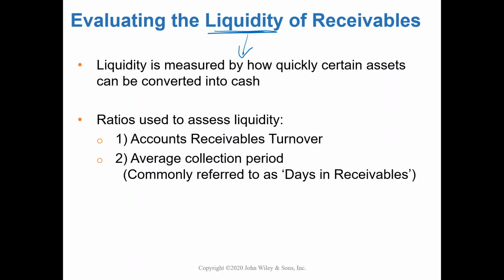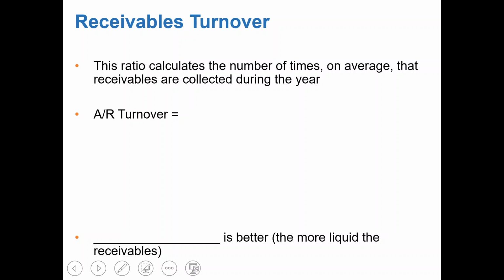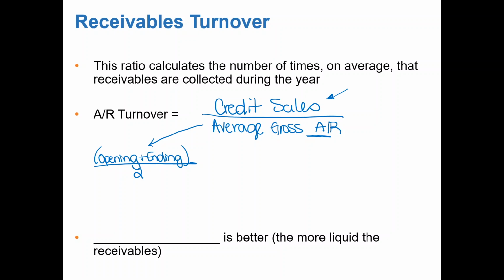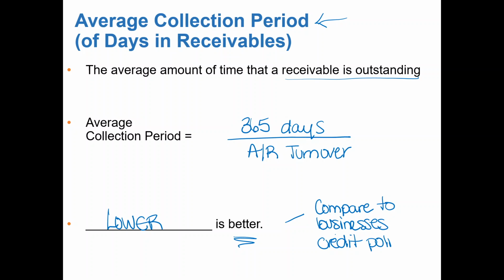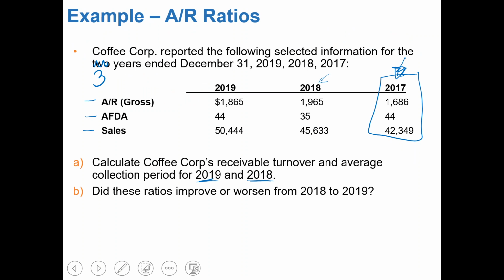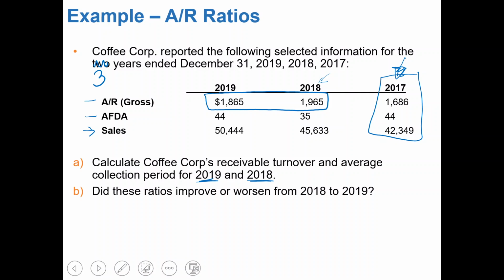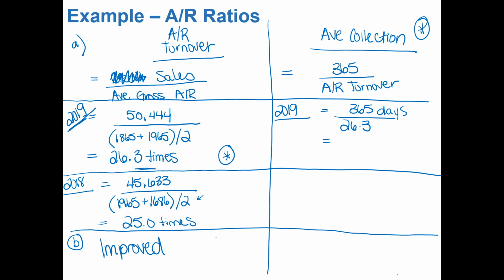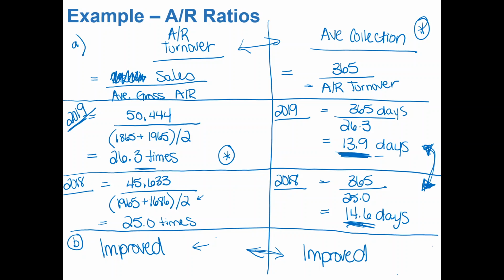Video 6 - Accounts Receivable Ratios